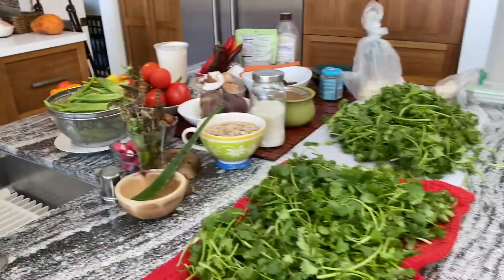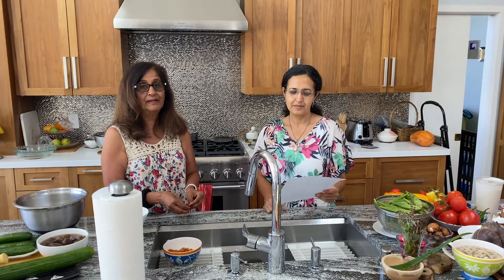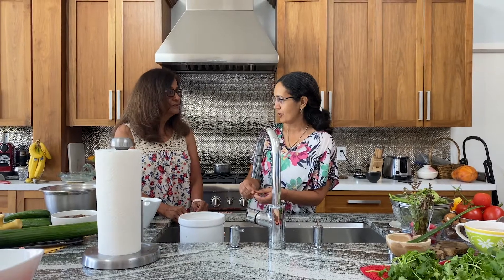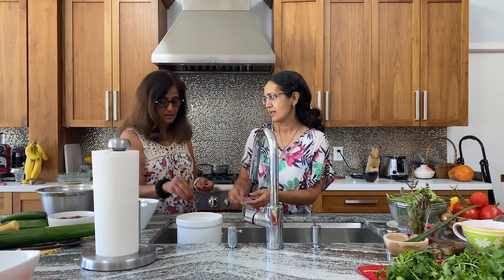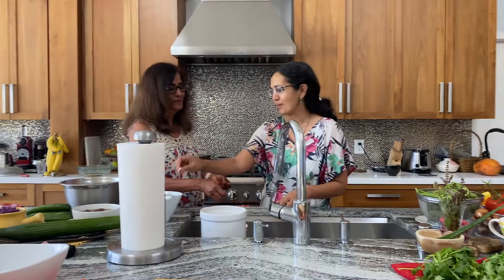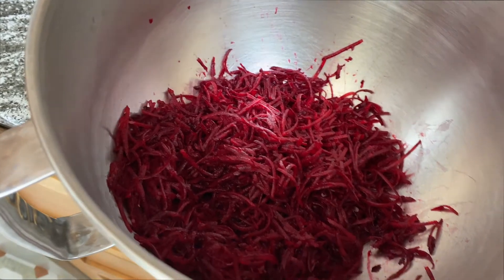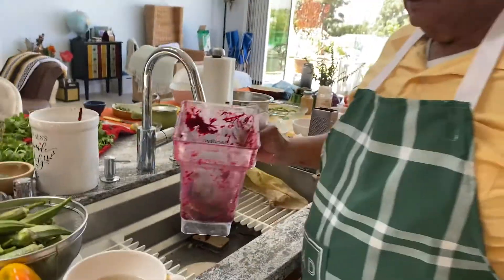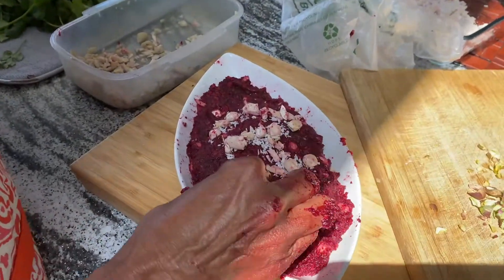Get RID OF DIABETES in 10 Days! Celebrate with RAW BEETROOT HALWAH !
Say Goodbye to Diabetes & all its complications.
Learn how to make Raw Beetroot 'Halwah' without using any sugar.